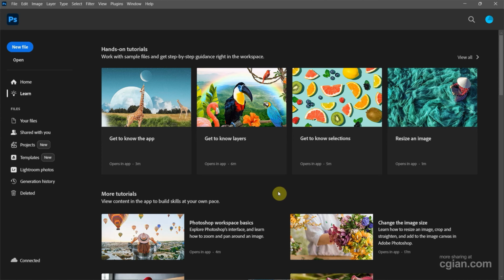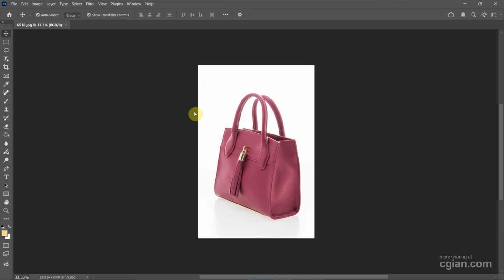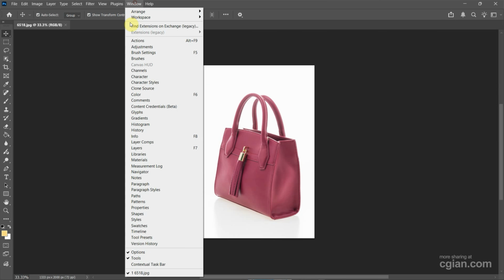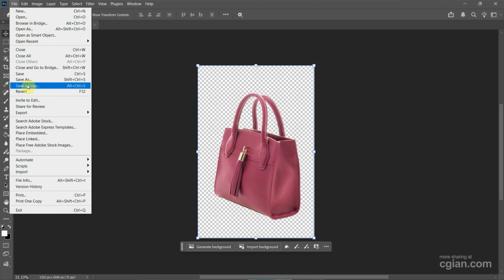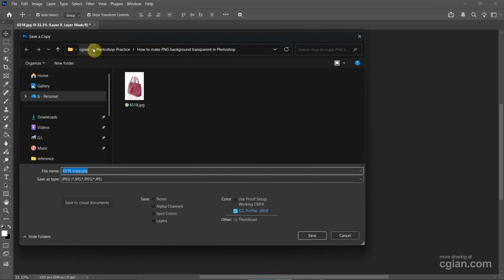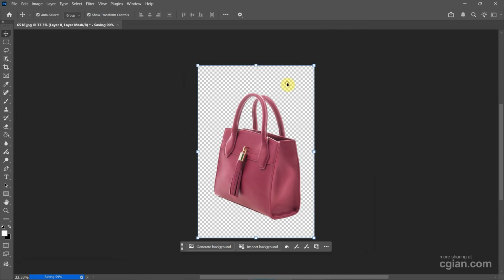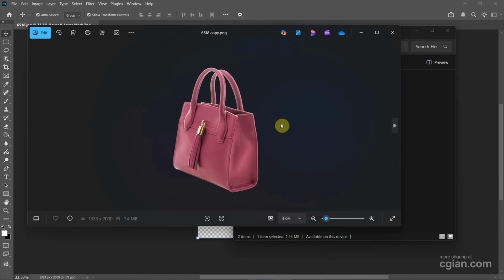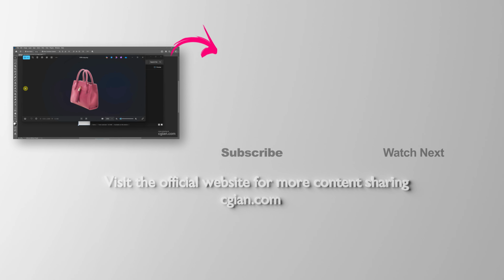How to make PNG transparent background image in Photoshop 2026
Photoshop tips and tricks, tutorial video shows how to make PNG transparent background image in Photoshop 2026. In this tutorial, we will use a JPG file and remove its background then convert it to PNG fuel format. Steps are easy to follow for Photoshop beginners. Happy sharing and I hope this helps.

Timestamp
0:00 Intro - Photoshop PNG transparent background image
0:15 Import image into Photoshop
0:30 Remove Background
0:45 Save a PNG file